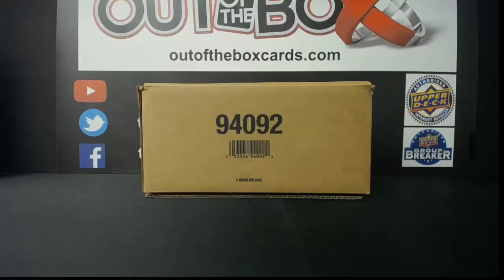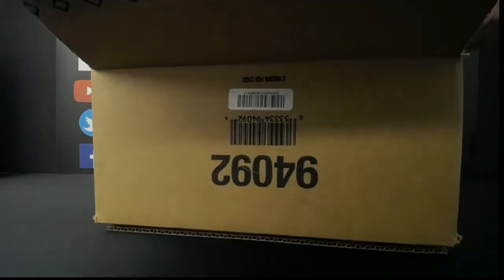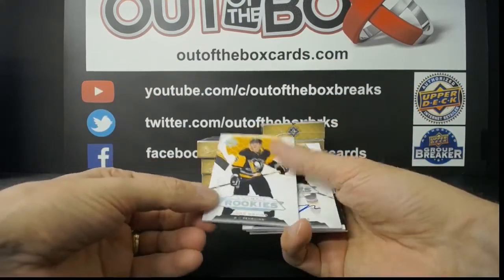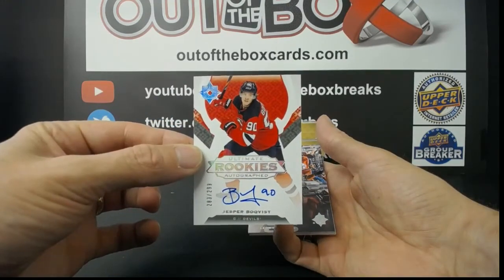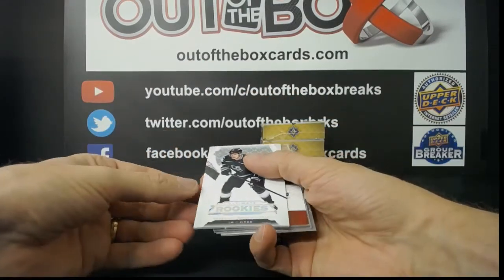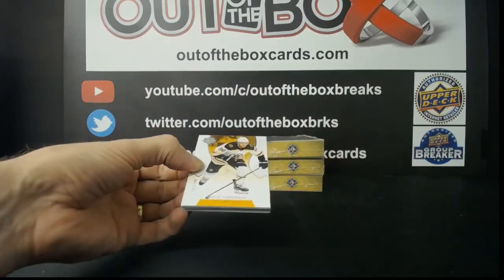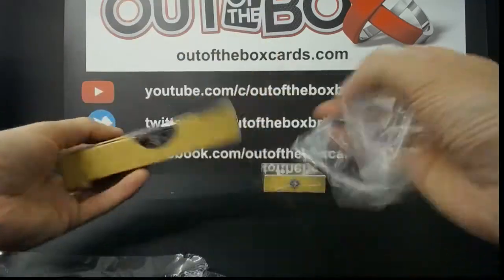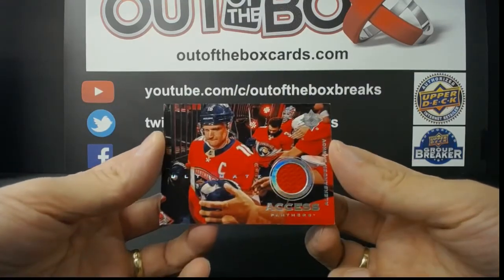Out Of The Box Group Break #7187 19-20 ULTIMATE INNER CASE TEAM BUY